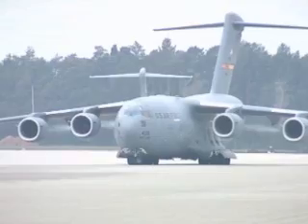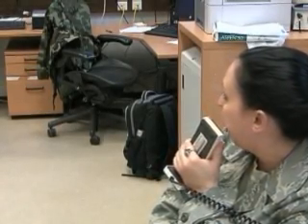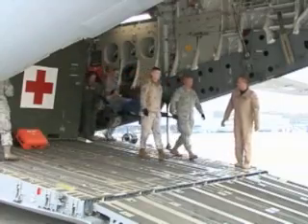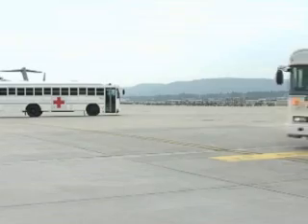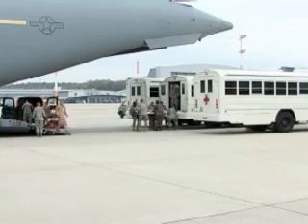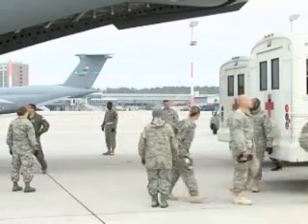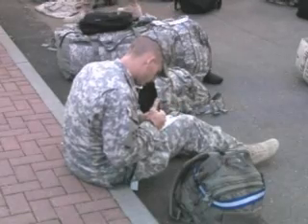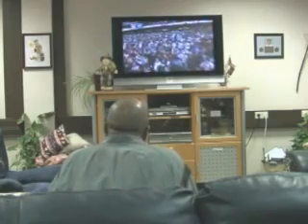86th Contingency Aeromedical Staging Facility (CASF) at Ramstein Air Base in Germany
A major player in providing critical care to wounded warriors, the Ramstein CASF is scheduled to complete its 100,000th patient movement sometime in late October 2009. The facility receives patients who are medically evacuated from Iraq and Afghanistan for treatment at Landstuhl Regional Medical Center.

Pentagon Channel: FB RAL 28Oct09 Web 1 4536